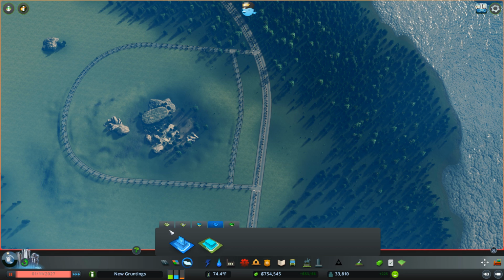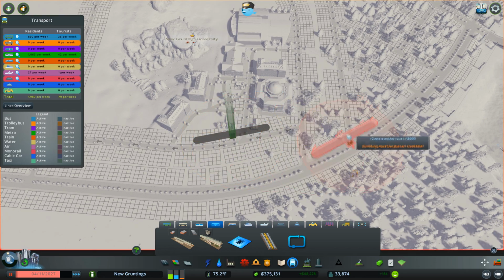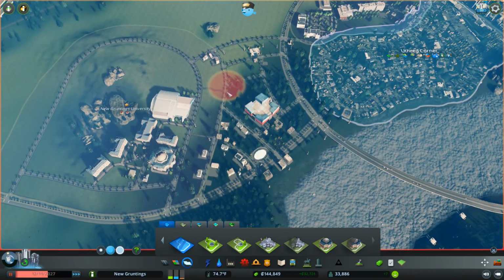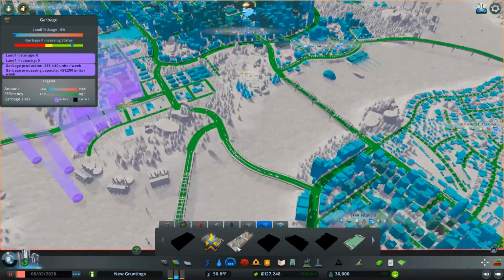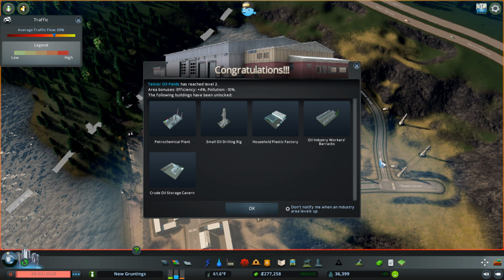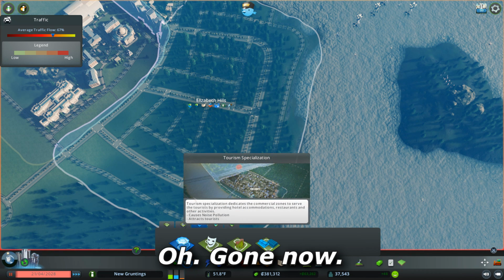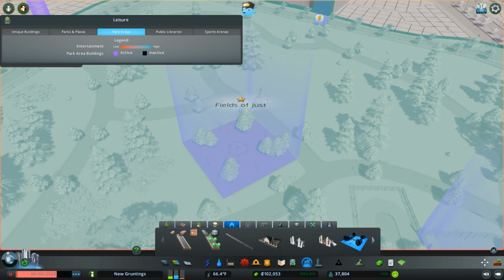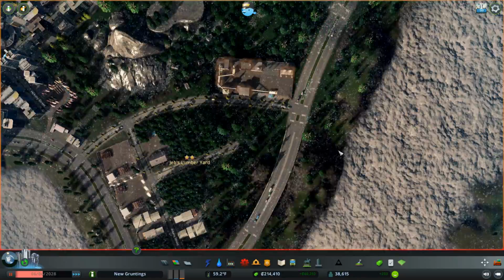Cities Skylines: Sunset Harbor - New Gruntings (Part 8)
We're back with my favorite city-builder: Cities Skylines! I've missed a lot of expansion over the last couple of years, so we're going to explore as much content - including the latest Sunset Harbor expansion - as we can as we lay the foundations for the new city of New Gruntings!